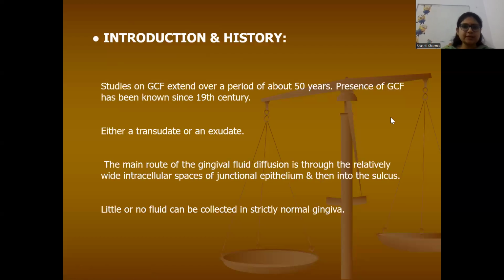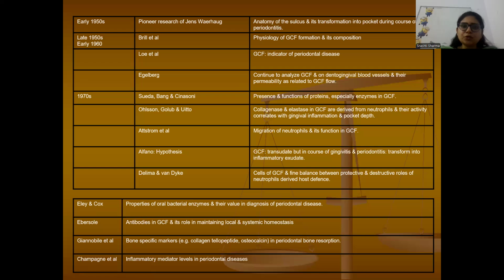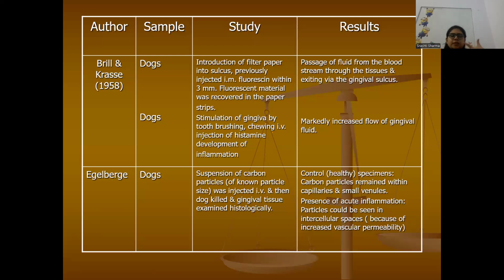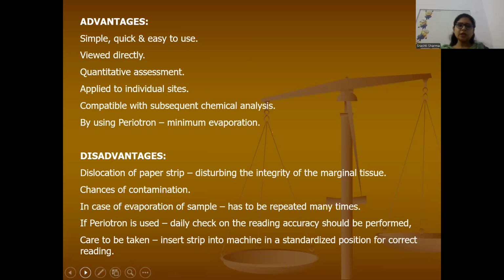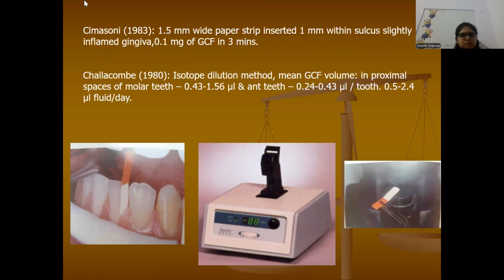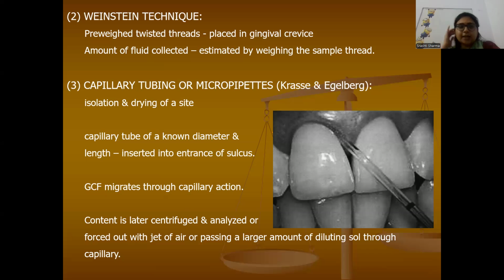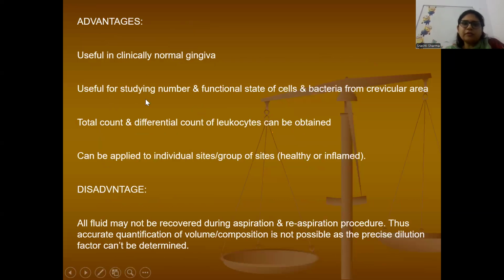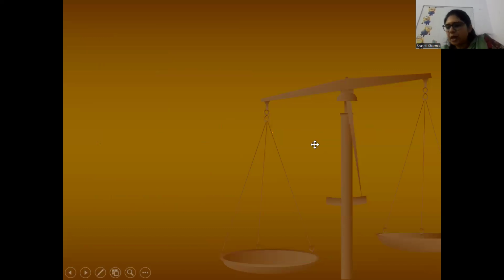GCF (Part 1) By Dr. Srashti Sharma